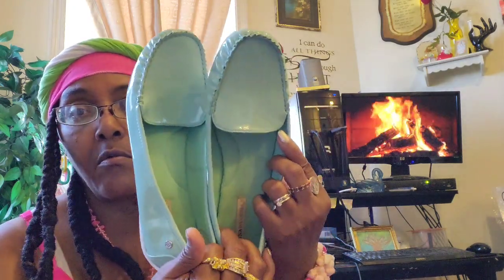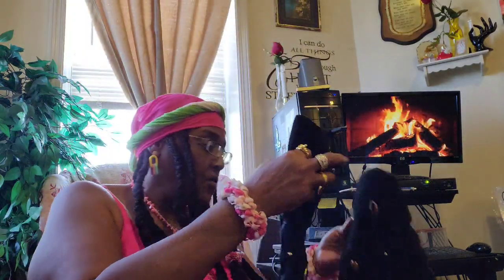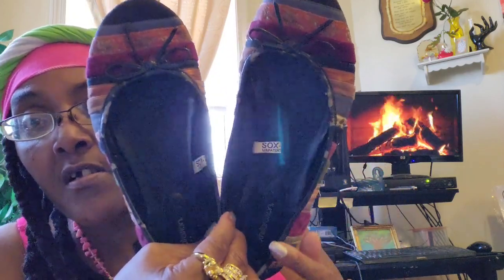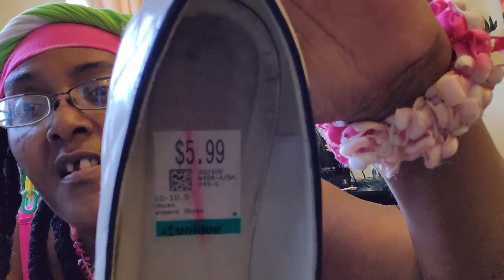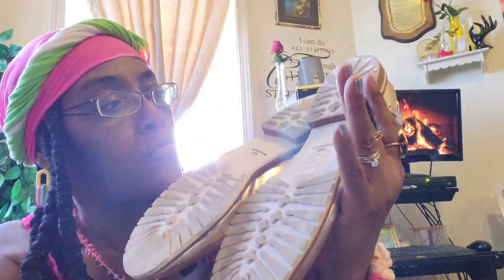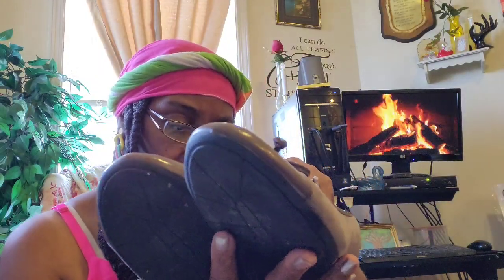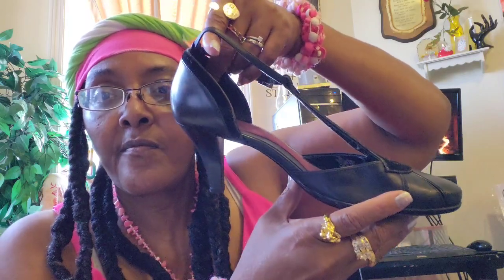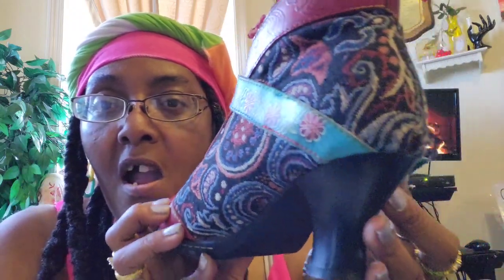Thrift haul of Vintage DESIGNER & FASHION Shoes and Boots/Catchietales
Just a small portion of the Wonderful Designer Brand Name and Unbranded Fashion Vintage Shoes and Boots I found at local thrift stores in the Chicagoland area.

Thanks, and may you have a Great everyday despite these perilous times.

Peace and Agape Love ((*_*))